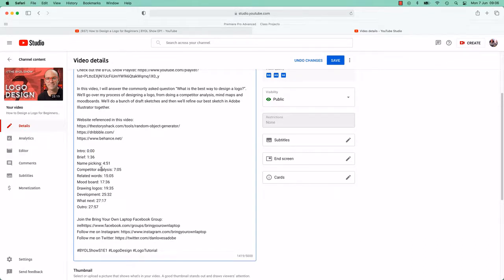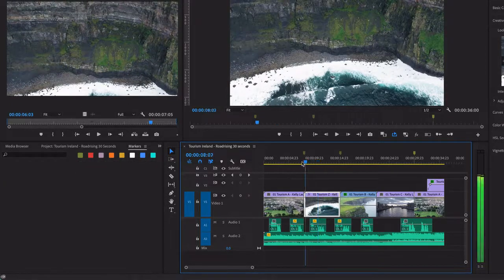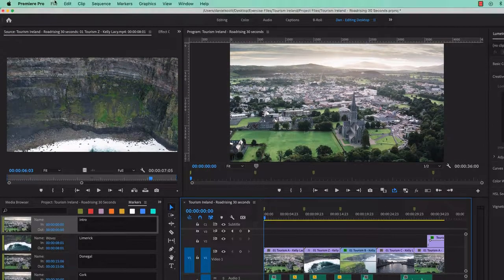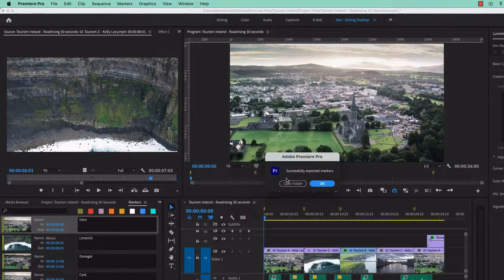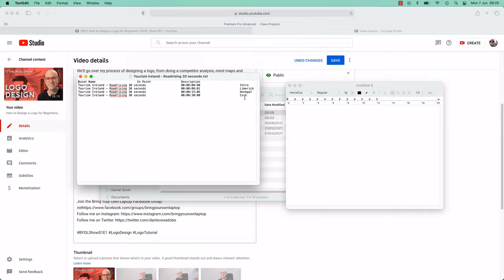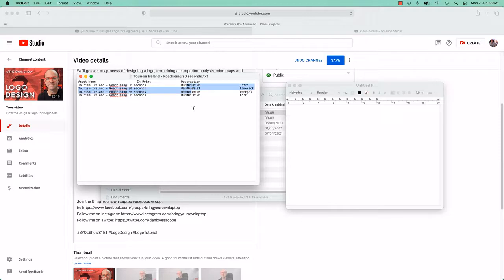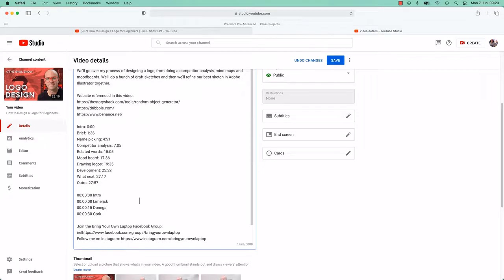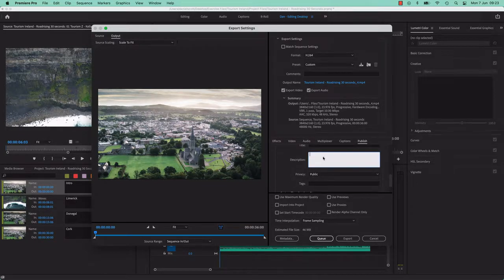140 Premiere Pro Markers to chapters markers for Youtube